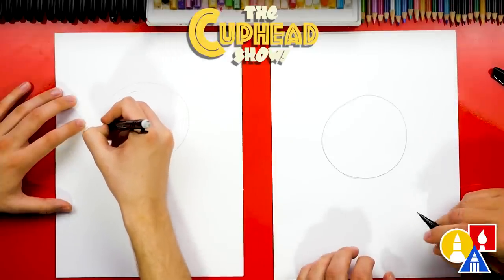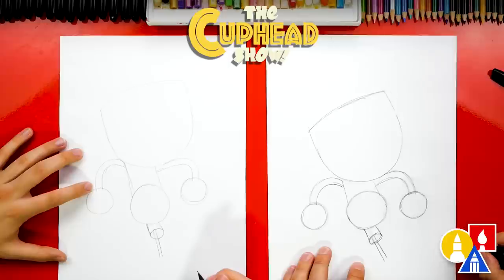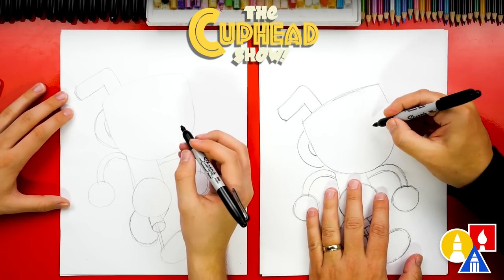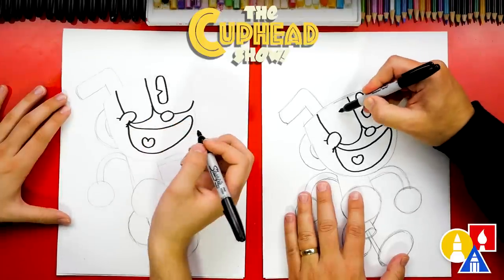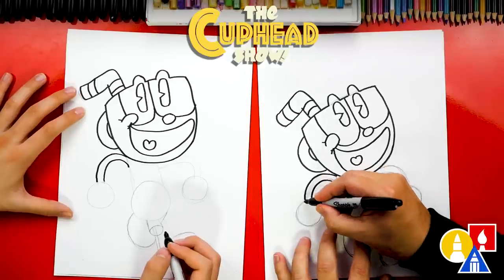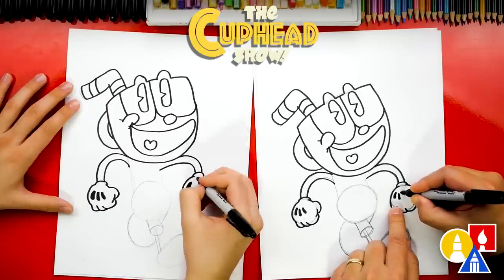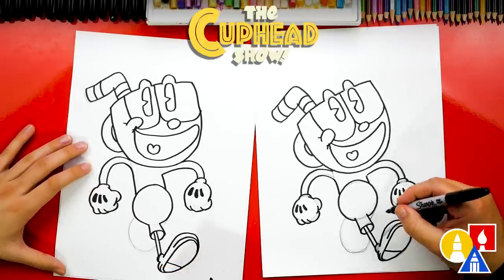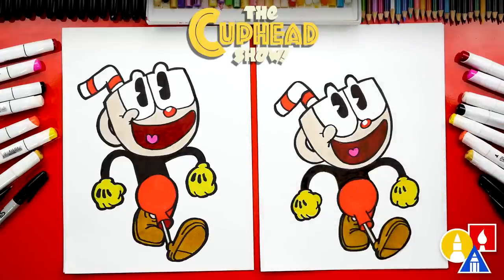How To Draw Cuphead From Netflix's The Cuphead Show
We're super excited! Follow along with us and learn how to draw Cuphead from Netflix’s new series based off the popular video game, THE CUPHEAD SHOW!, which is available now
~Pencil and erasure
~Sharpie (or something to draw with)
~Paper (we use marker paper)
~Markers to color with (we use Bianyo)
~Colored pencils (sometimes we also use Prismacolor colored pencils)
Visit our art supply page for more information about the supplies used in this lesson.